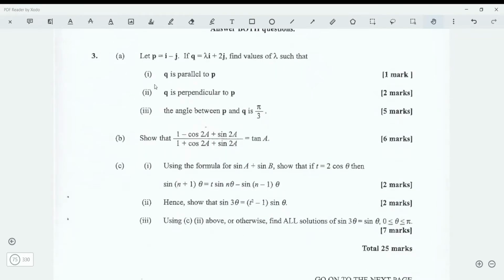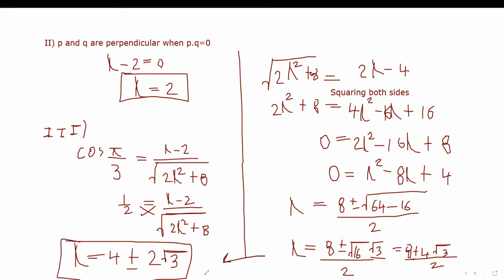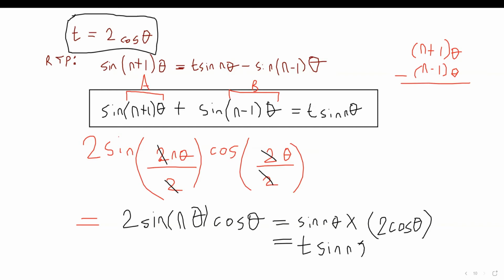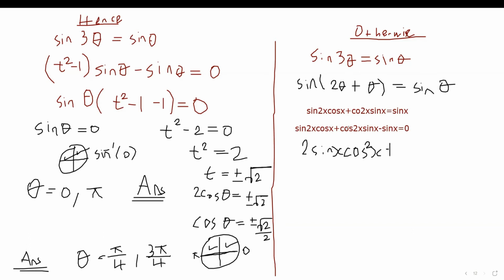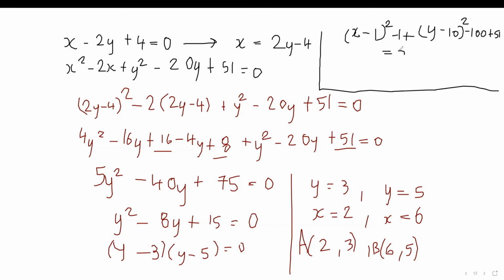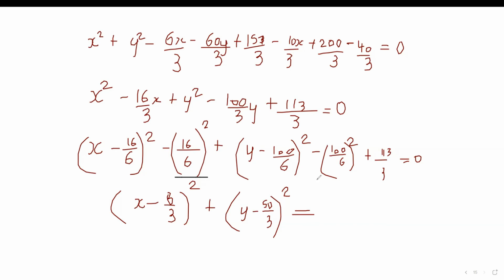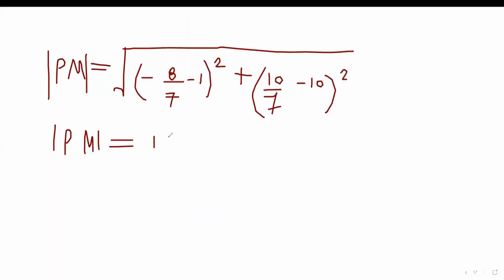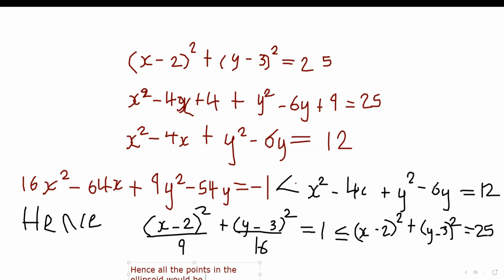PURE MATHEMATICS|UNIT 1|MODULE2| JUNE 2008|(TRINIDAD PAPER)|PAPER 2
A work through of June 2008 Paper 2 for Trinidad Module 2